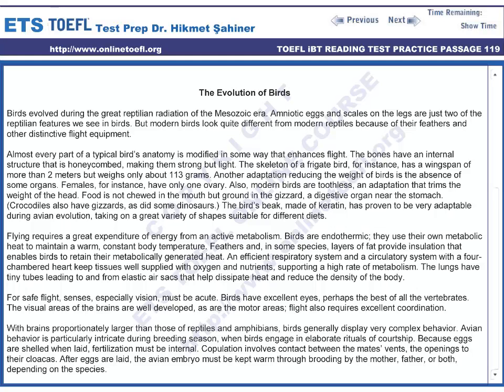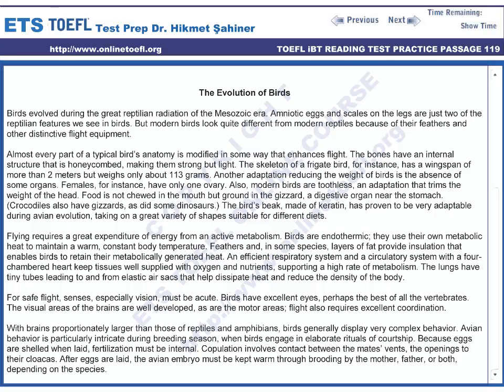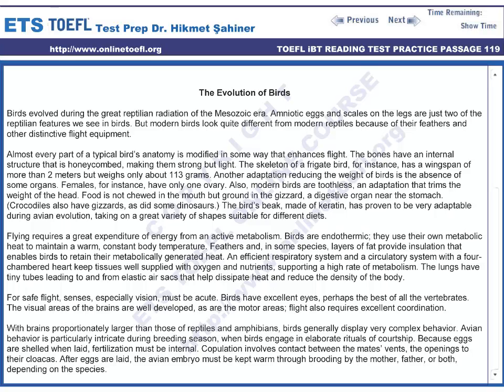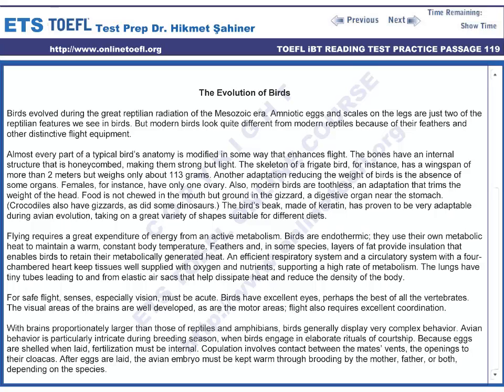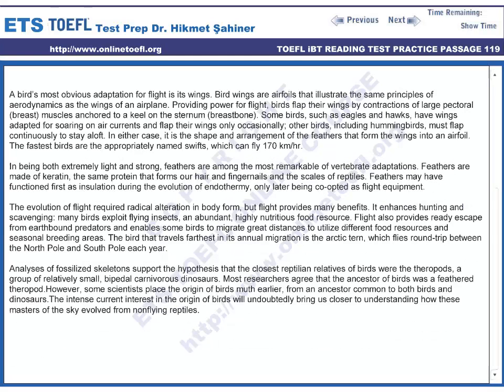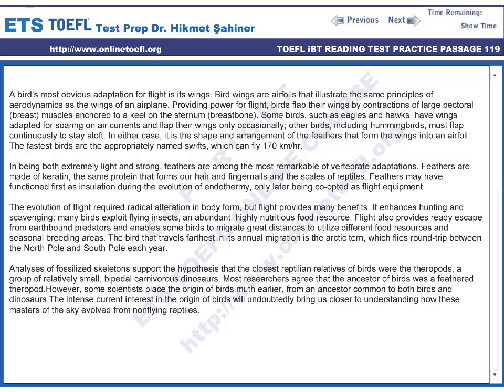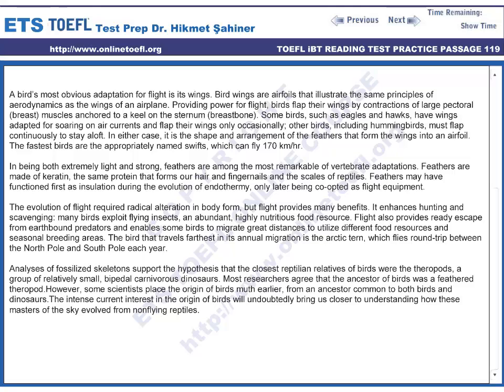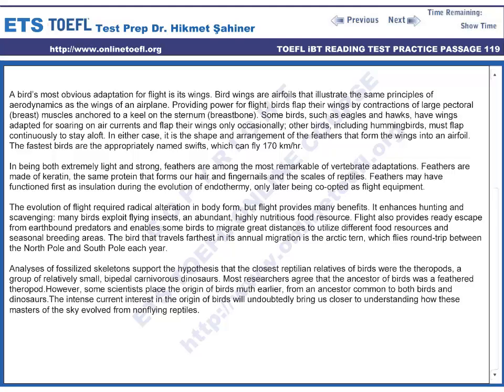toefl ibt online hazırlık kursu toefl reading passage 119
- toefl ibt online hazırlık kursu toefl reading passage 119 toefl ibt online hazırlık kursu toefl reading test sample passage okuma parçaları örnekleri test sample okuma parçaları